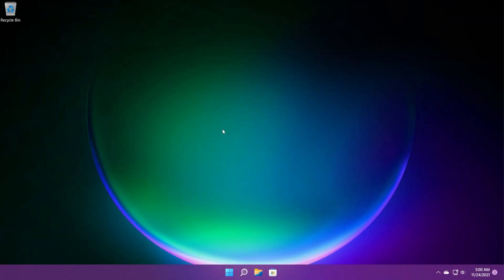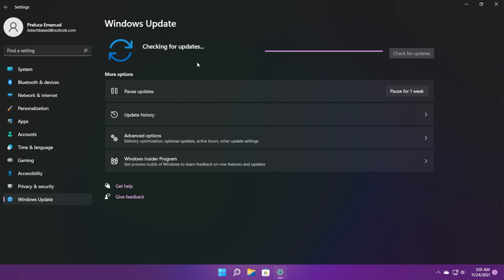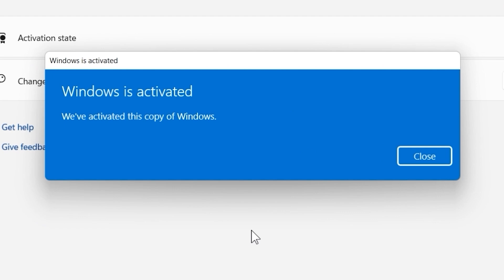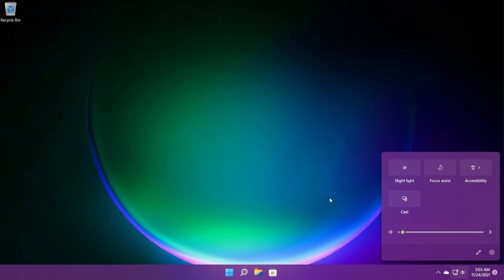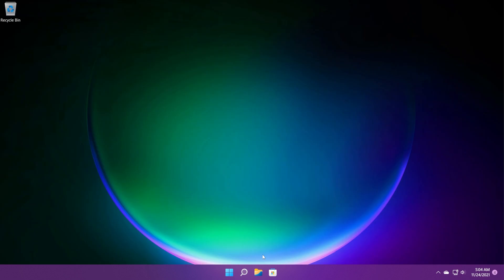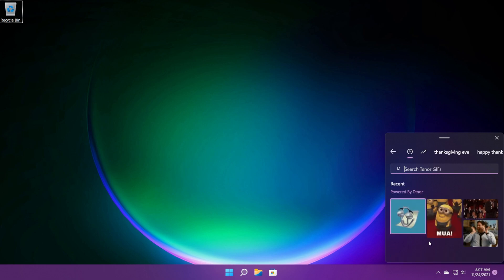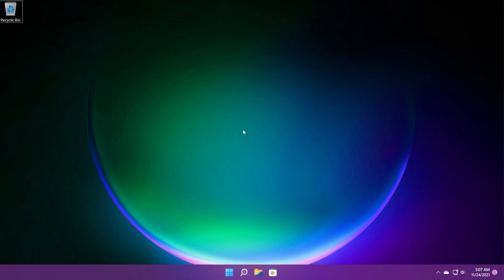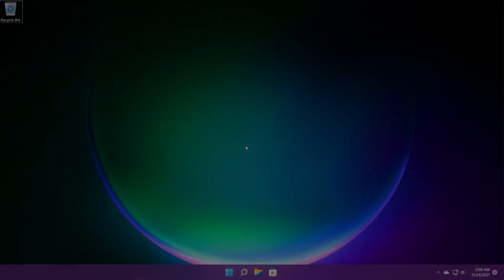New Windows 11 Update 22000.348 - Improved Performance, Memory Leak Fixed, and more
In this video we will talk about the New Windows 11 Update 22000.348 - Improved Performance, Memory Leak Fixed, and more.

0:00 Intro
0:48 Sponsor
1:32 Changes and Improvements in this Update
4:30 Outro